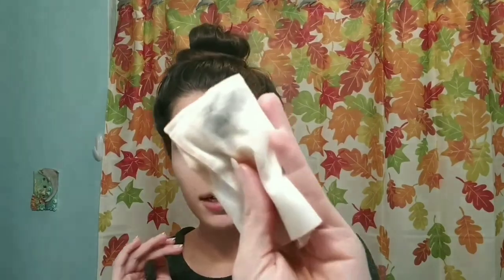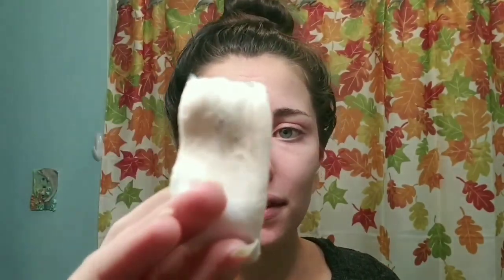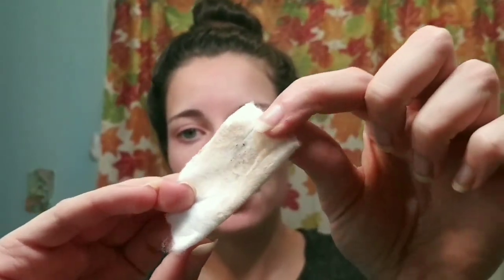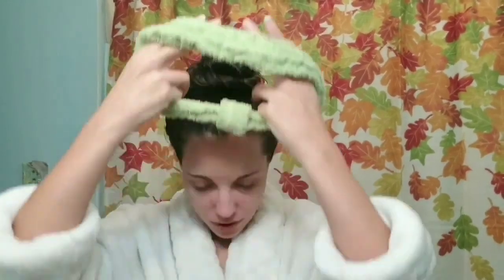My Skin Care Routine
So I did a pole on my Instagram and everybody went to see my full skin care routine so here it Is!  I have links to all the products through Ulta or official brand websites below.
The Body Shop Tea Tree face mask

Mario Badescu Vitamin C Serum

Mario Badescu Facial Spray with Aloe, Cucumber and Green Tea

Mario Badescu Facial Spray With Aloe, Herb and Rosewater

Origins Checks and Balances Frothy Face Wash

Clinique Take The Day Off Makeup Remover for Lids, Lashes & Lips

Neutrogena Healthy Skin Anti Wrinkle Cream

Neutrogena Makeup Remover Cleansing Towelettes - Night Calming

Krazy_hurricane

Krazy_hurricane